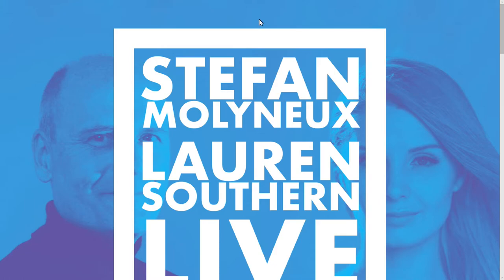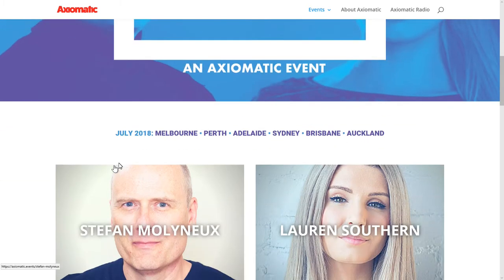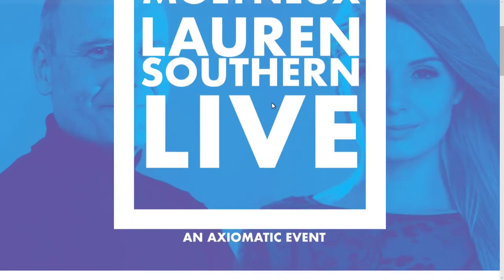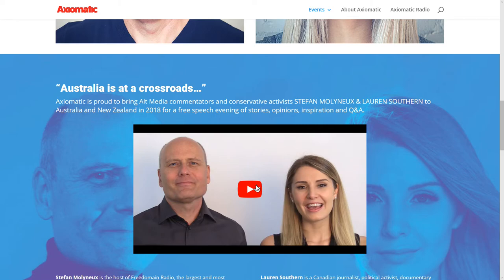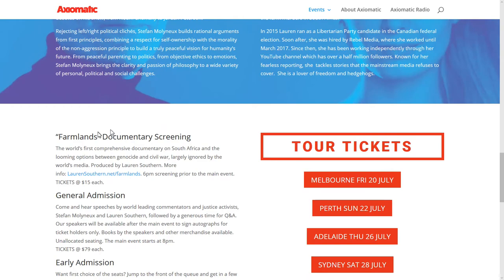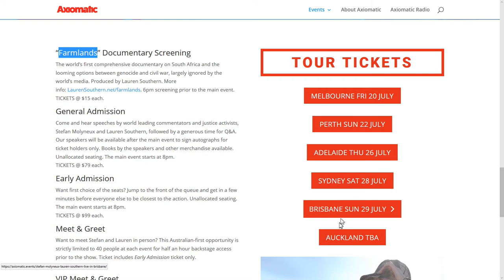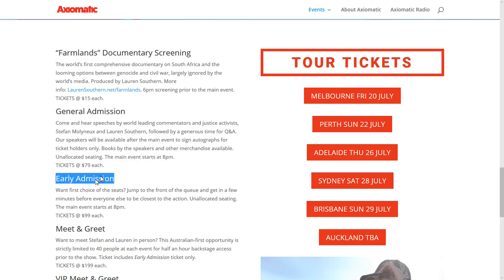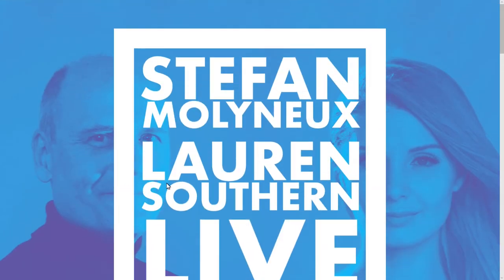Blooper Reel: Stefan Molyneux & Lauren Southern - An Axiomatic Event - 2018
Axiomatic is proud to bring Alt Media commentators and conservative activists STEFAN MOLYNEUX & LAUREN SOUTHERN to Australia and New Zealand in 2018 for a free speech evening of stories, opinions, inspiration and Q&A.